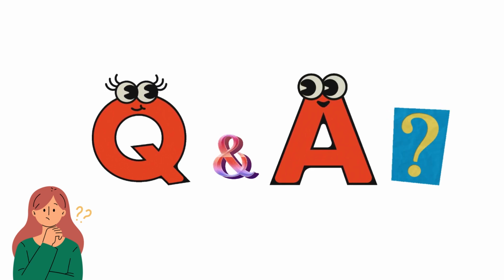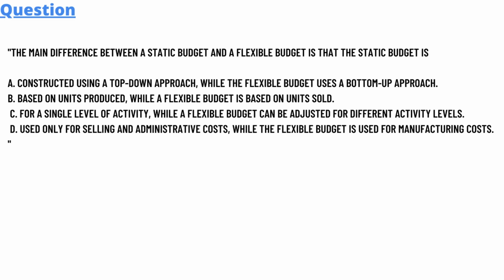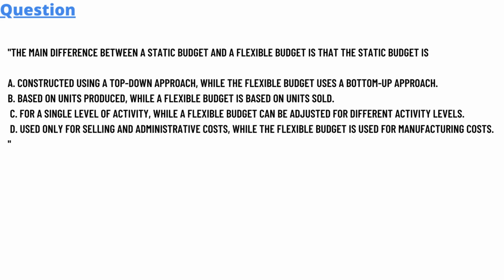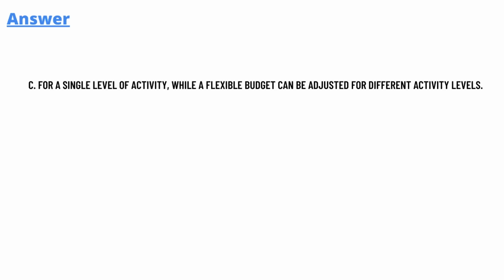The main difference between a static budget and a flexible budget is that the static budget is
A. constructed using a top-down approach, while the flexible budget uses a bottom-up approach.
B. based on units produced, while a flexible budget is based on units sold.
C. for a single level of activity, while a flexible budget can be adjusted for different activity levels.
 D. used only for selling and administrative costs, while the flexible budget is used for manufacturing costs.